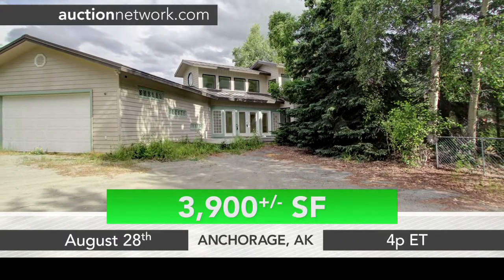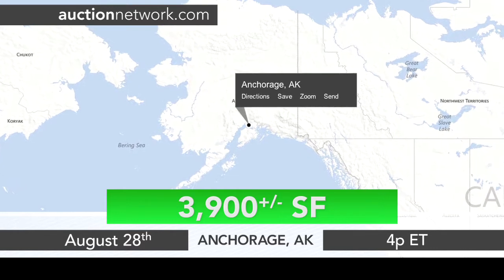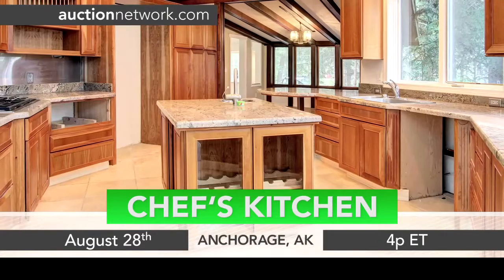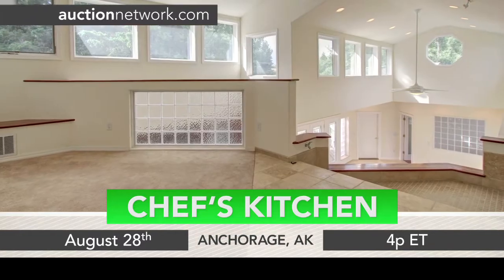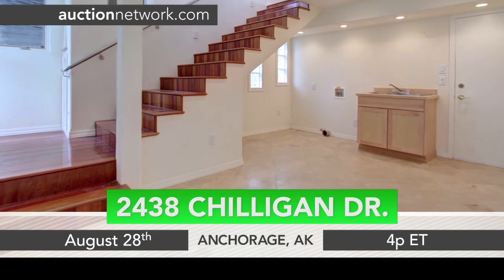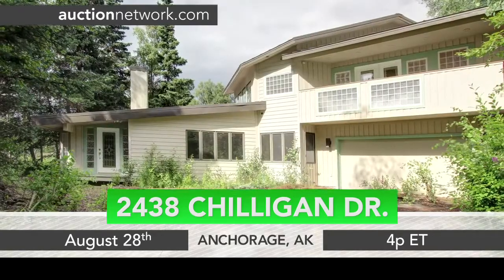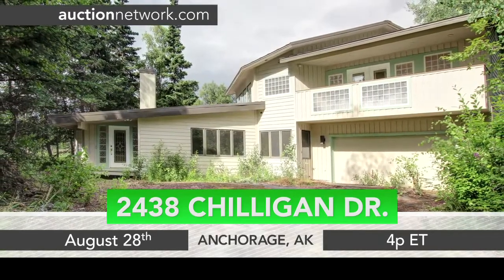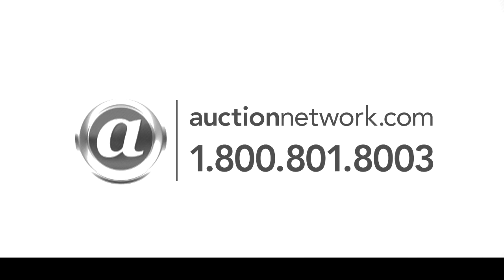Home Auction Anchorage, AK - 2438 Chilligan Dr.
Home auction in Anchorage, AK
2438 Chilligan Dr. auctions August 28th at 4pm ET/ 12pm AKDT

3BR 4.5BA 3,976+/- sf home built in 1962, remodeled in 1990. Architecturally pleasing with cathedral ceilings and open contemporary style. Chef's kitchen with functional center island, vegetable sink, granite countertops, opens to dining area. Large upstairs loft area overlooking family room could be library or office. Den features beautiful wood plank ceiling and corner fireplace. Quality finishes throughout include granite, glass block, ceramic tile. Walk to Earthquake Park and Knik Arm beach! Enjoy native hardwoods in the area including black and white spruce, hemlocks and many species of birch.